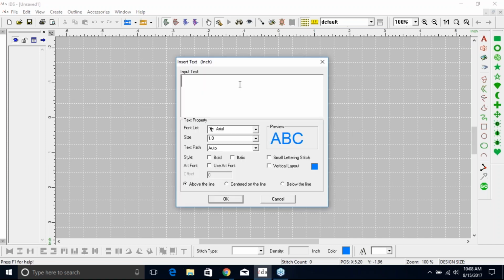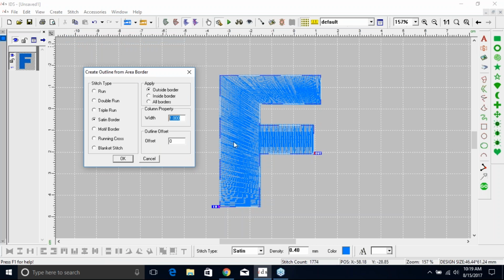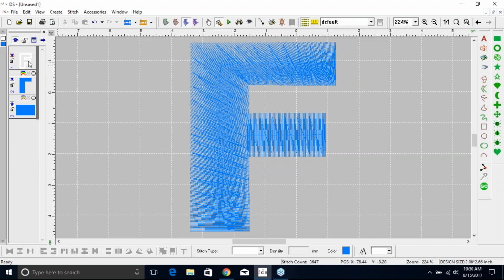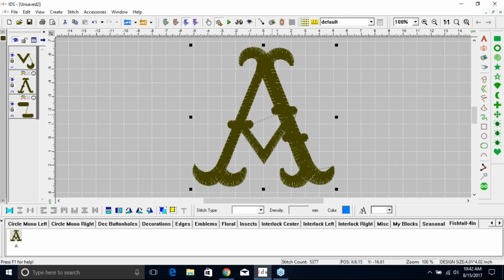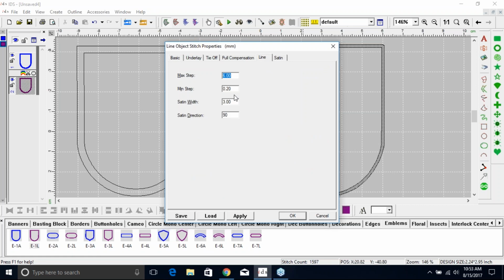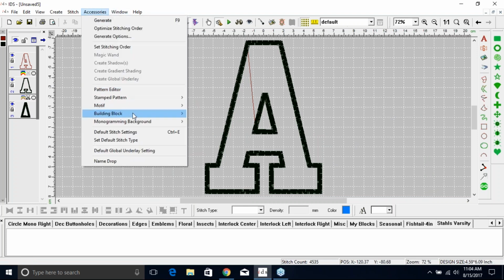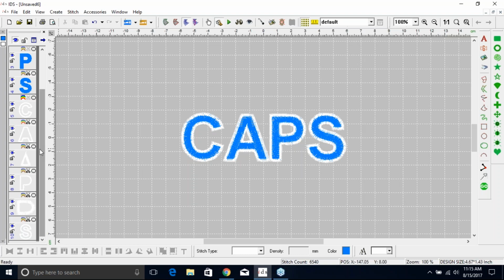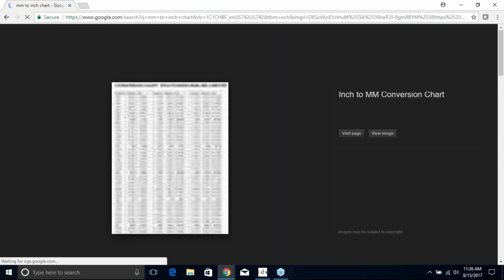IDS August 2017 Webinar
In this webinar, we talk more about lettering - borders for 3D embroidery, stitch sequencing, cap digitizing, applique, building blocks, and more!